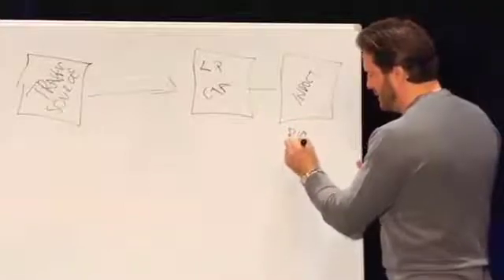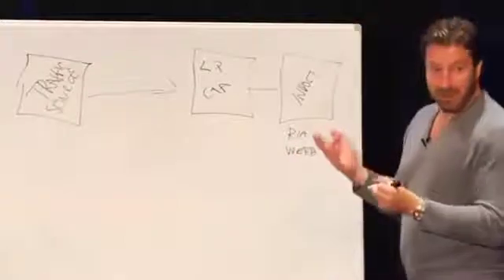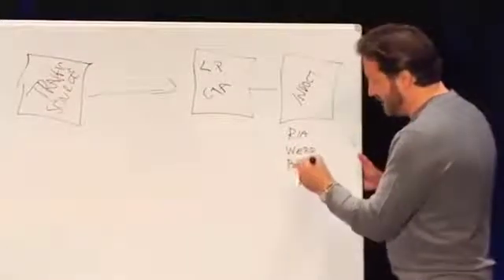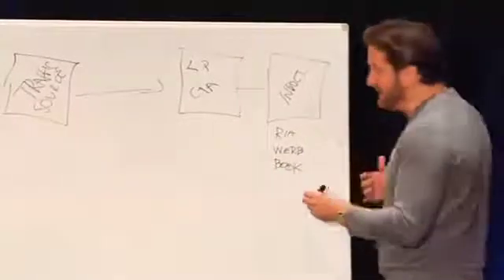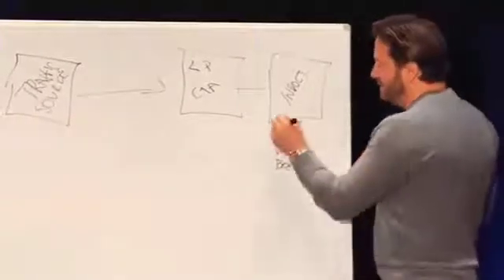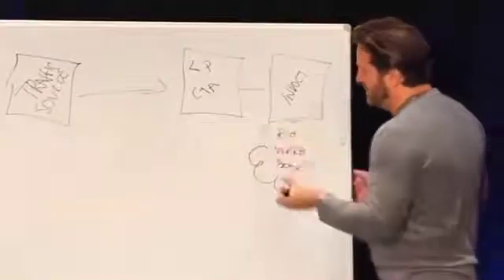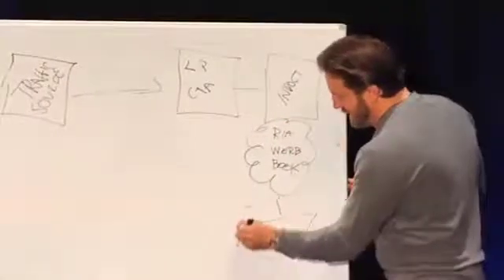4 Marketing Funnels to Automate Your Business with Frank Kern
4 Marketing Funnels to Automate Your Business with Frank Kern
👉 See how to keep it simple Frank's stoopid simple sales solution 😉

Marketing Master, Frank Kern, outlines and details the marketing funnels he uses every day in his business and how you can build your own to automate your business.

The best advice is to choose and work on just ONE funnel until you have it working as well as you can. You can add another funnel to your business once that is done.

To  try and do more than one will lead to distraction and poor results which in turn can lead to despair and frustration at best.

While technically these sales funnels are not difficult to master, the devil is in the detail so pay close attention if you want to master marketing and automate your business like Frank Kern.